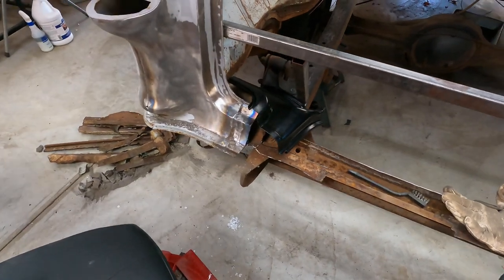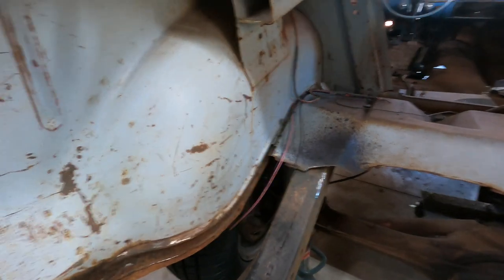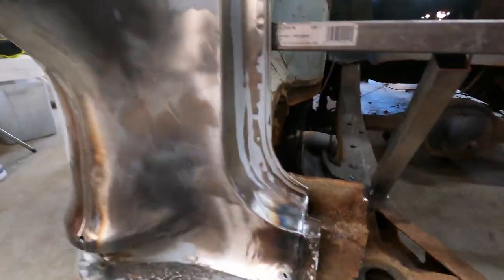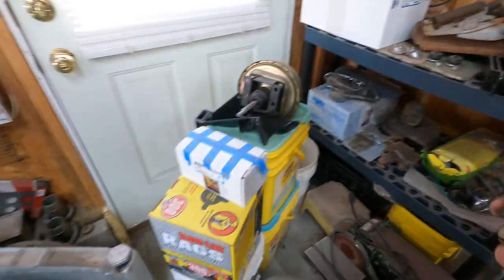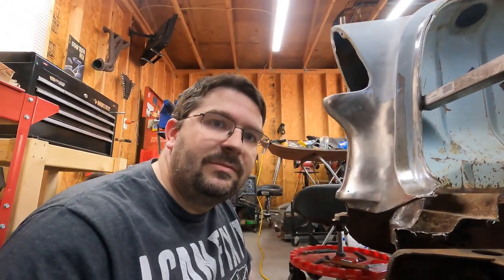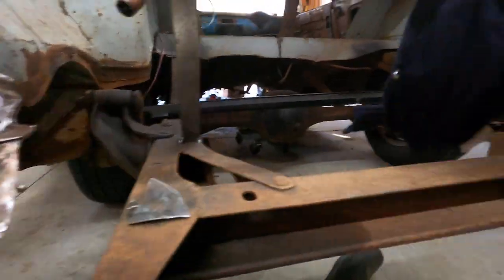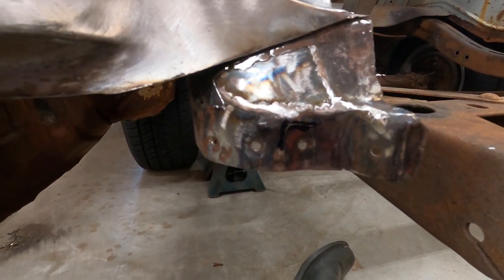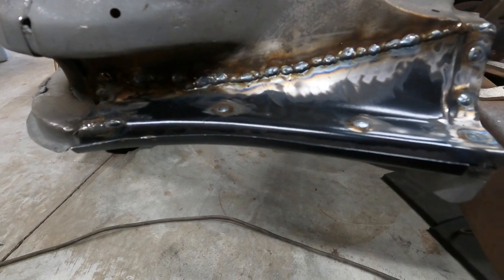55 Chevy Rear Metalwork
This ones kind of long, but it took me two days to do. With a warm weekend I knew it was my opportunity to tackle the fiddly rear sheetmetal work on the car. Once I got the outer metal removed I needed to re-create the inner structure before I could weld in the new patch panel. I went with the Mig welder on this project as it made the work go a lot faster, and the base metal around the patches was hard to get cleaned up. For updates on the parts I don't film check me out in Instagram @55_twoten. Cheers!